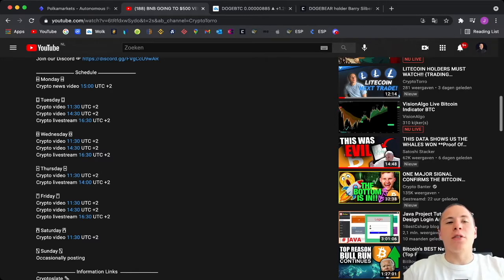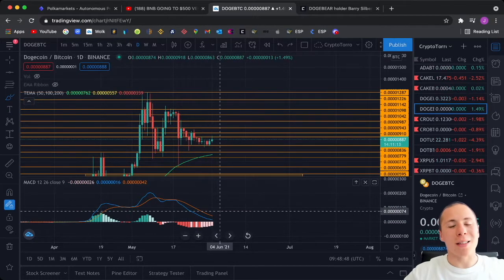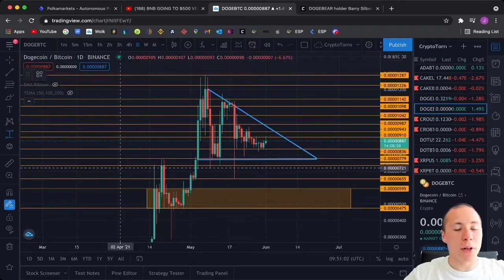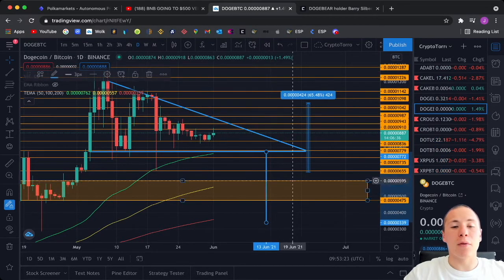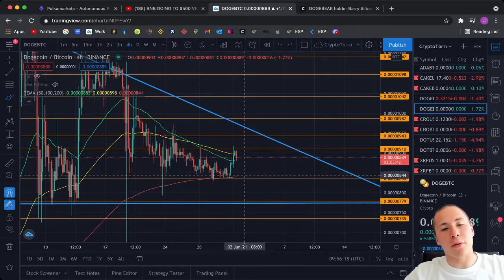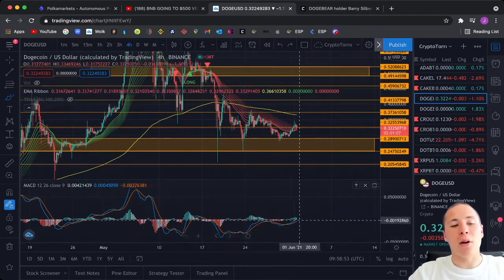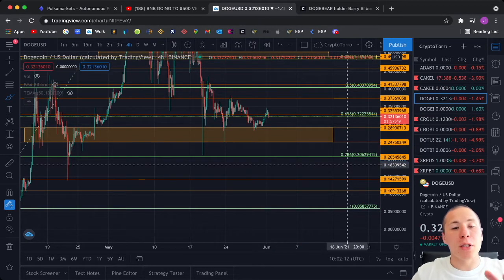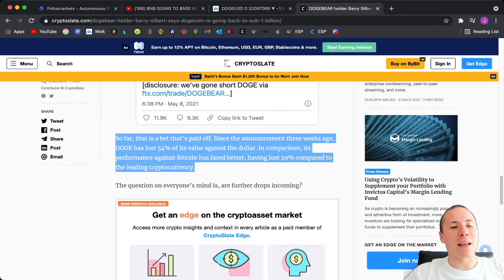DOGE BIG MOVE IMMINENT 😱 {WILL DOGECOIN GO UP OR DOWN?}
Looking at dogecoin and how it will be performing. Will DOGE be able to hold strong or will the bears take over. Must watch for DOGE holders and also important for leverage traders.

⎼⎼⎼⎼⎼⎼⎼⎼⎼⎼⎼⎼ Schedule ⎼⎼⎼⎼⎼⎼⎼⎼⎼⎼⎼⎼
⌸ Monday ⌸
Crypto news video 15:00 UTC +2

⌼ Tuesday ⌼
Crypto video 11:30 UTC +2
Crypto video 14:30 UTC +2
Crypto livestream 16:30 UTC +2

⌻ Thursday ⌻
Crypto livestream 14:00 UTC +2

⍂ Sunday ⍂
Occasionally posting